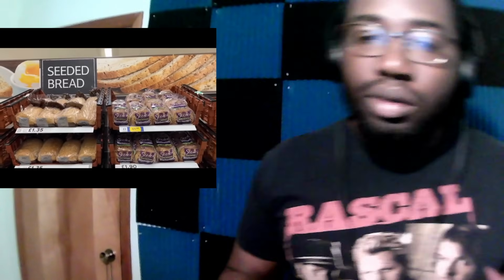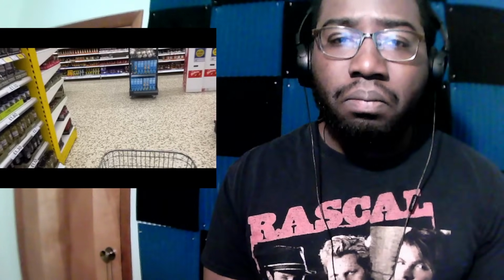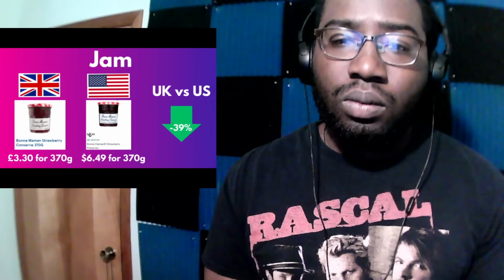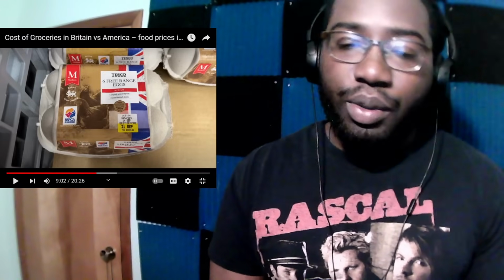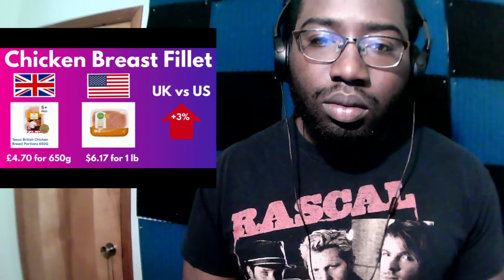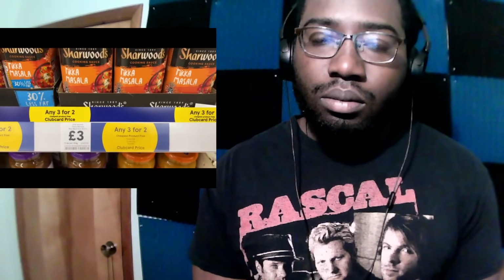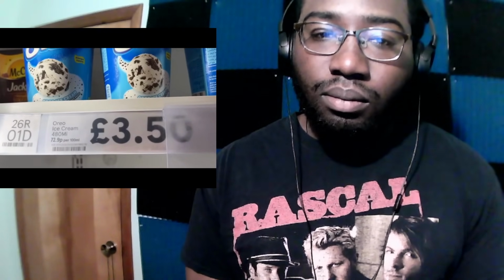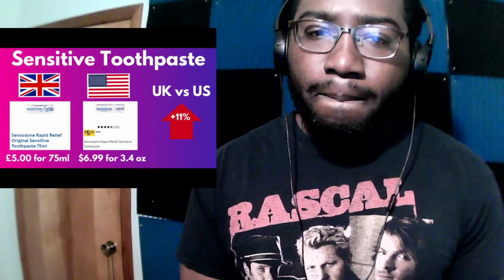American Reacts | Cost of Groceries in Britain vs America – food prices in UK vs US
Don't forget to keep your head up and enjoy your day ☺️